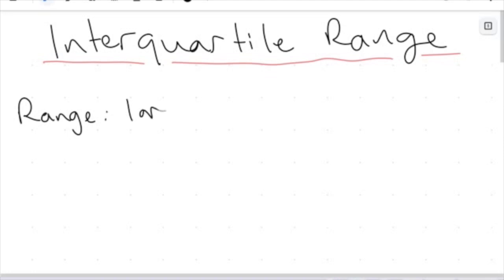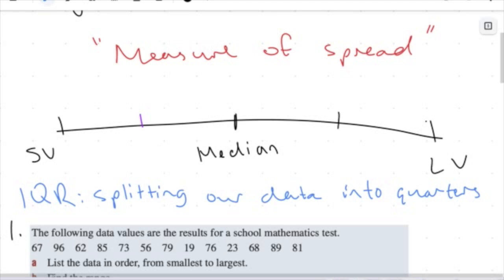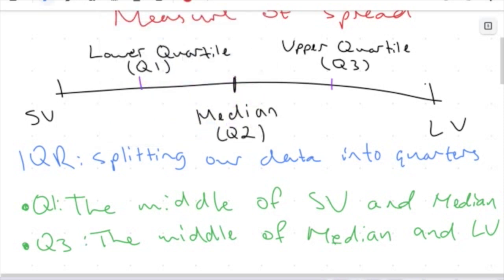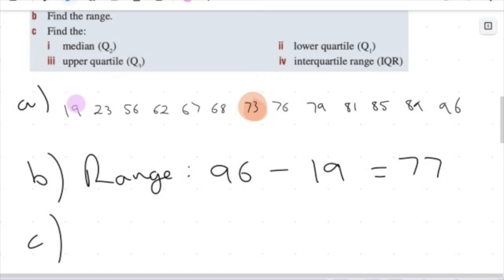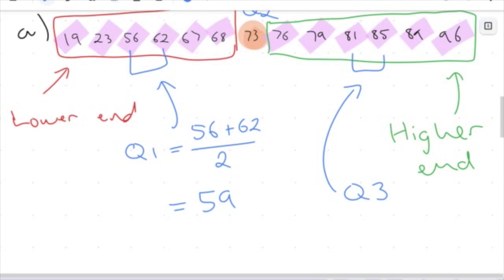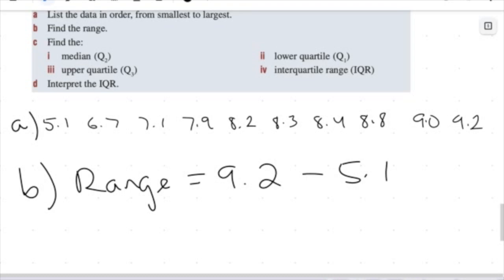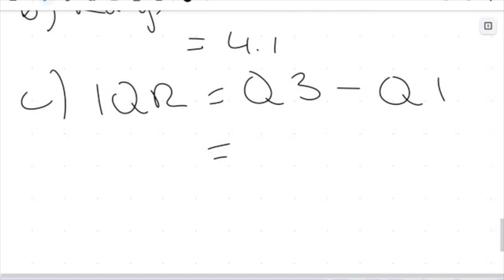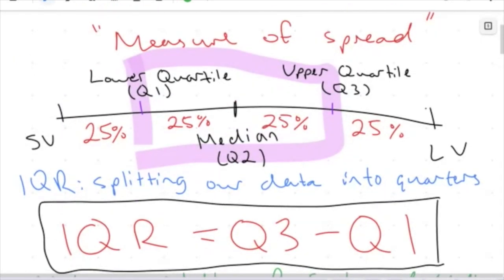Interquartile Range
In this video we will look at another measure of spread in data/statistics called interquartile range and look at how to calculate this.